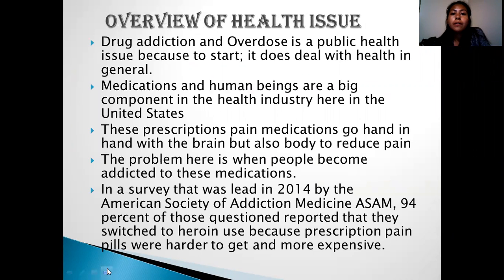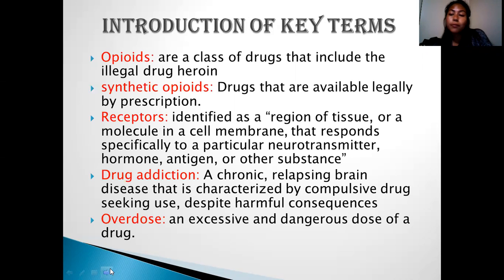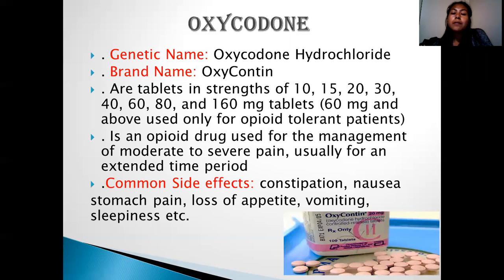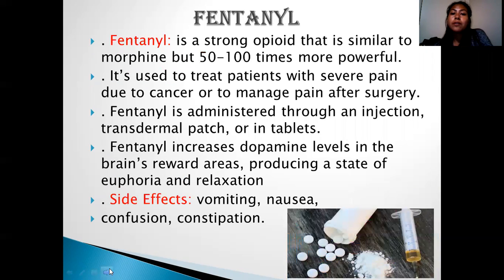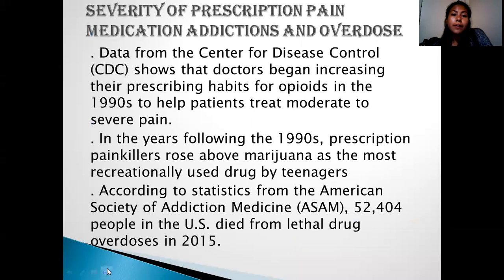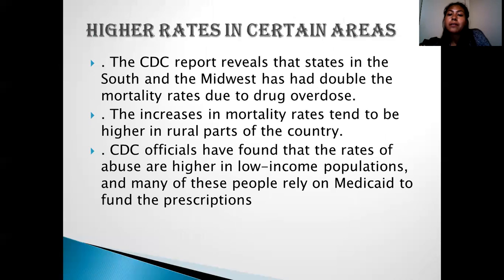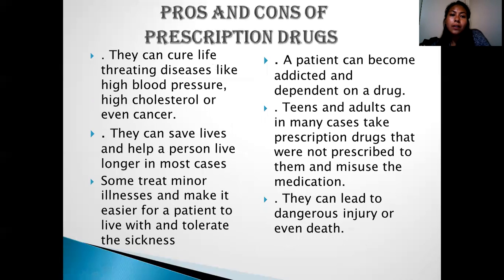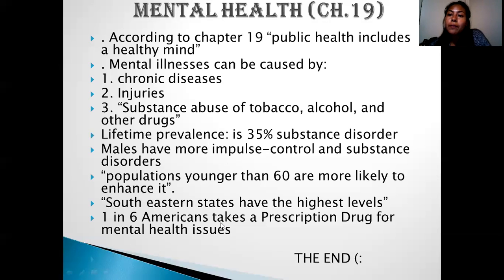zoom 0 drug addiction and overdose is a disease